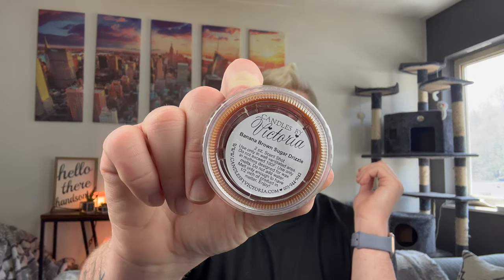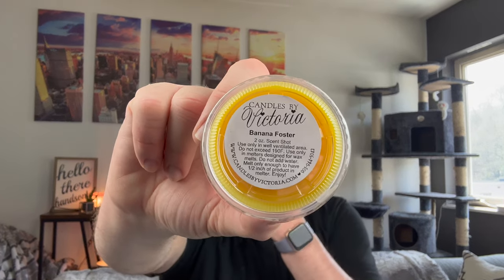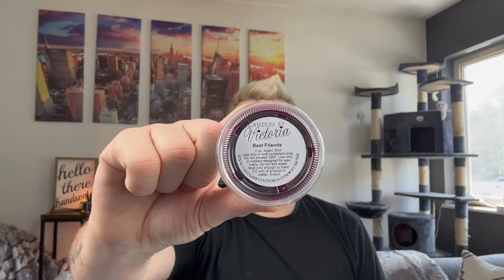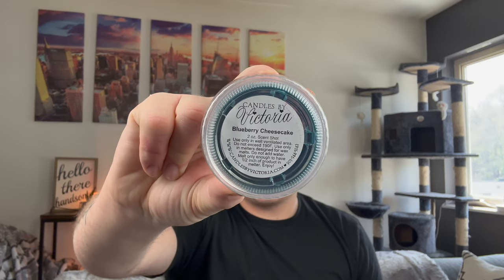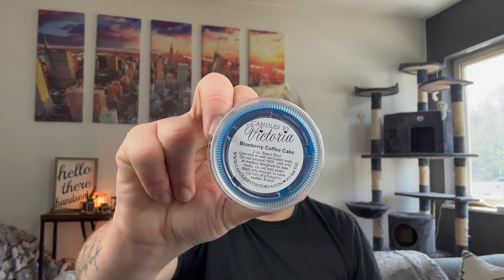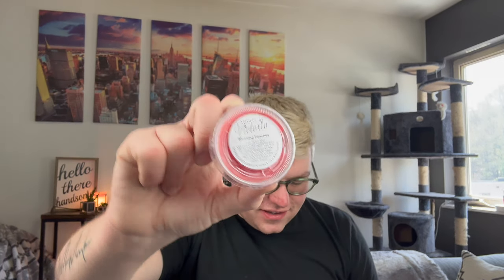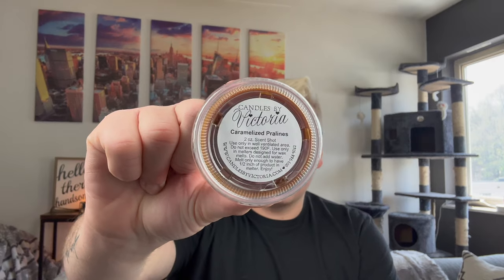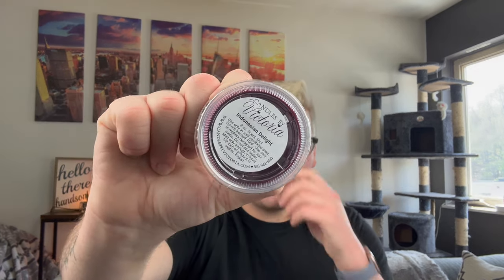CANDLES BY VICTORIA HAUL | 75 SCENT SHOTS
Scents featured:
Banana Brown Sugar Drizzle
Banana Coconut Cream Pie
Banana Foster
Barefoot in Blue Jeans
Best Friends
Beth Dutton
Birds of Paradise
Blue Sugar Cotton Candy
Blueberry Cheesecake
Blueberry Cheesecake
Blueberry Coffee Cake
Blushing Peaches
Boston Cream Pie
Butter Pecan Waffle
Cajun Cornbread
Cajun Cornbread
Caramelized Pralines
Chocolate Strawberries
Cinnamon Raisin Bread
Country Fair Funnel Cake
Elvis
Fizzy Pop
French Crumb Cake
Fresh Baked Bread
Fresh Picked Strawberry
Fresh Squeezed Orange Juice
Fruit Loops Cupcake
Glazed Sticky Apples
Granny's Pie Crust
Granny's Pie Crust
Indonesian Delight
Jelly Donut
Jelly Donut
John Dutton
Jumpin’ Jelly Bean
Kim’s Country Conbread
Leather & Lace
Leesha
Love Potion No. 9
Mango Papaya
Mango Sorbett
Marshmallow Campfire
Morning in Madrid
Mulberry Delight
Nutty Candied Apple
Oatmeal, Milk & Honey
Orange Cream Soda
Peach Preserves
Peachy Pink Coral
Peanut Butter Cookies
Pink & Lime
Pink & Lime
Pink Bubblegum Crush
Raspberry White Mocha
Ringmaster
Rip Wheeler
Santal
Sexy in Stilettos
Sole Sisters
Springipity
St. Lucia
Strawberry Cream Cupcakes
Strawberry Danish
Strawberry Danish
Tiffany-D
Tokyo Spring
Tonka Truck
Under the Big Top
Vanilla Hazelnut Coffee
Waffle Cone
White Ginger
White Nectarine & Pink Coral
Wildberry Scone
Yellowstone

Drew